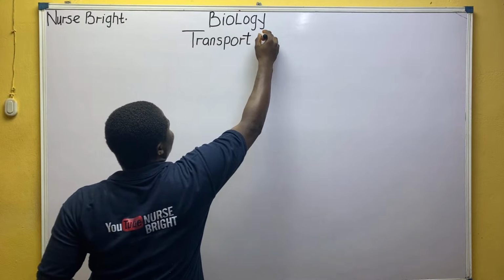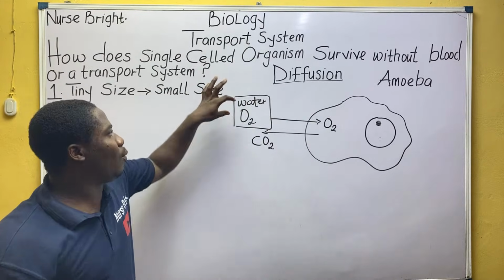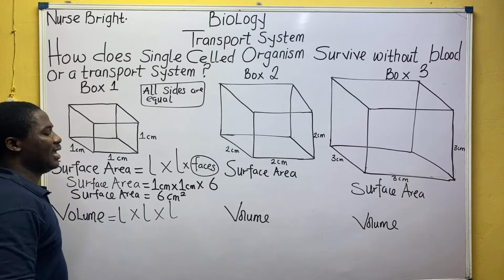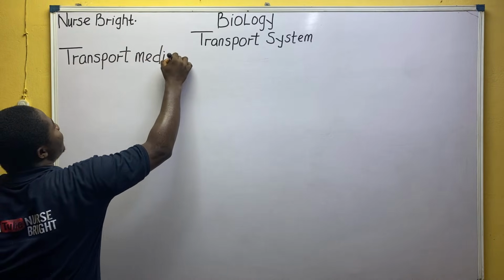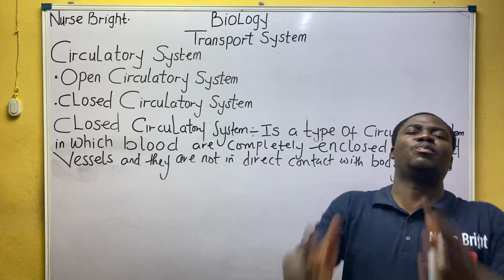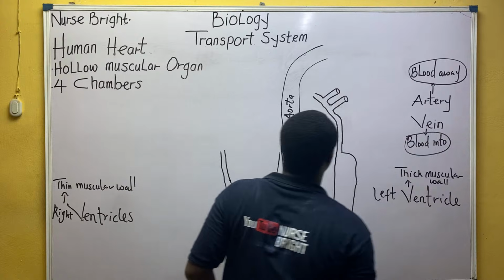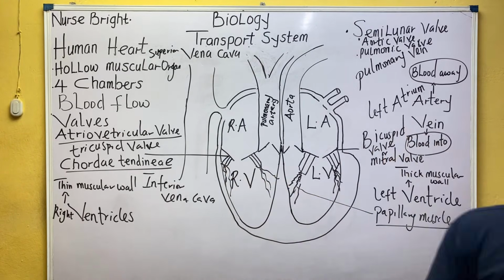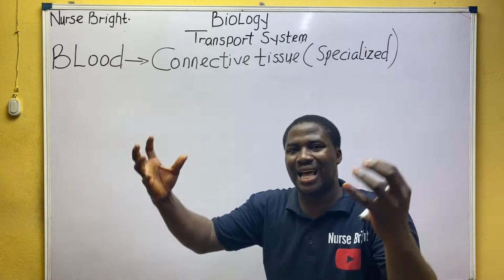Introduction to Transport System(Circulatory system)